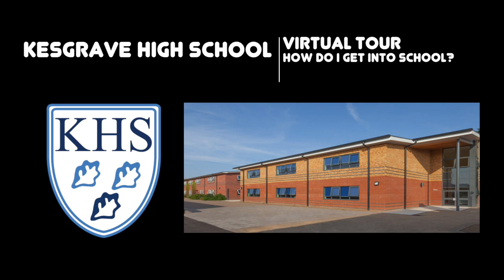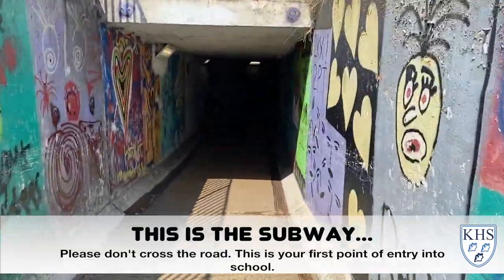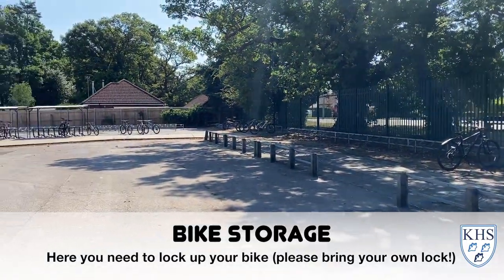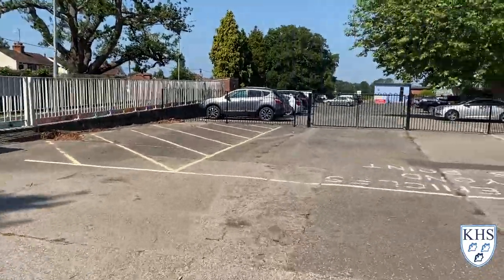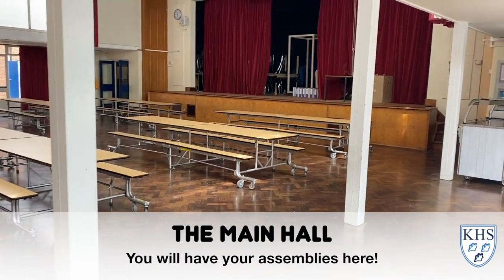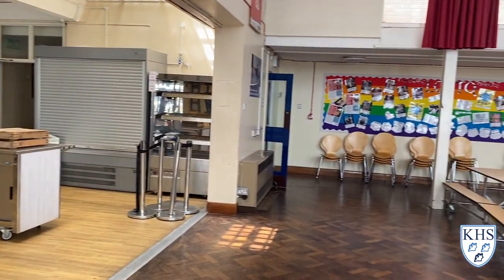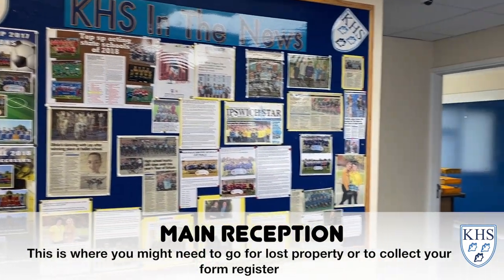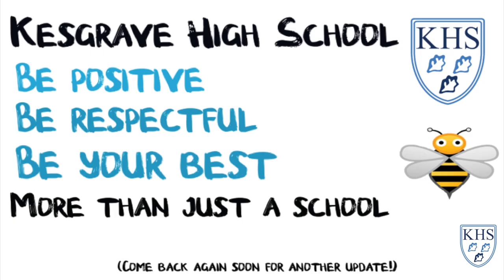Tour 1 Getting into school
Kesgrave High School Virtual tour for new students.